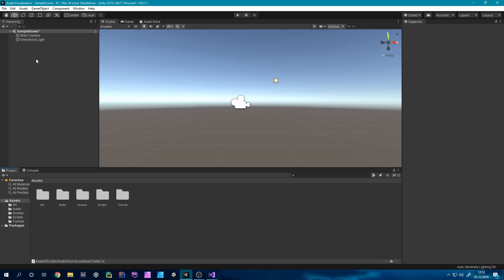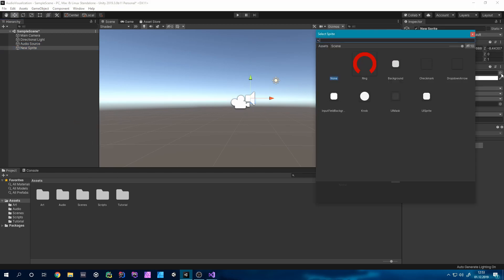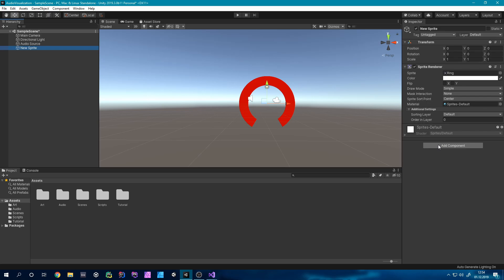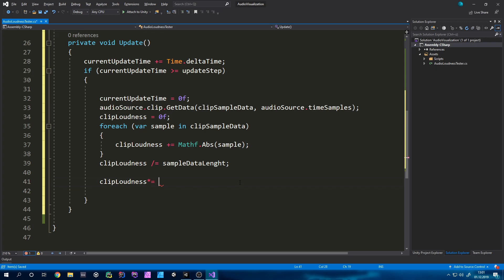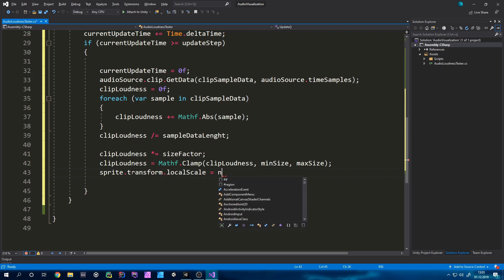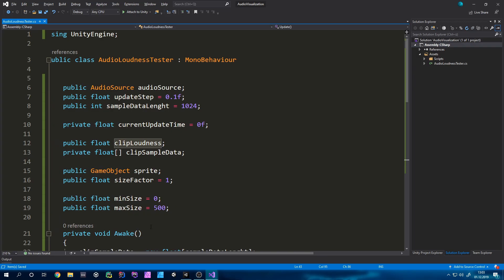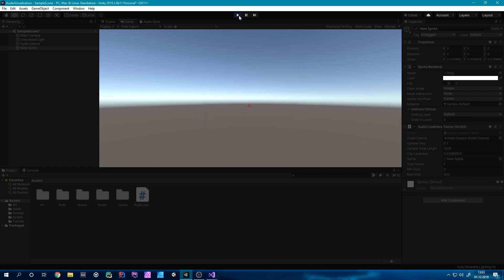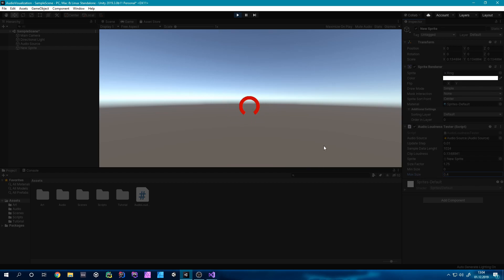How to make objects react to Music [Unity] | English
Today I am showing you how you can let objects react to music.

Software used:
-Unity 2019.2
-Affinity Photo

My computer:
-2x Corsair Vengeance LPX 4Gb 3000 MHz
-500Gb Samsung Evo 680
-1000Gb WD Blue HDD